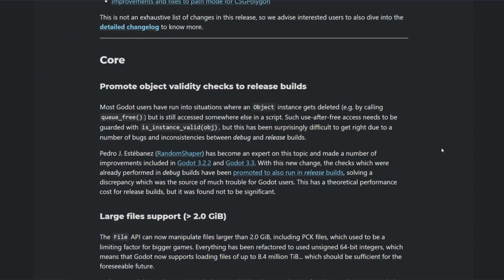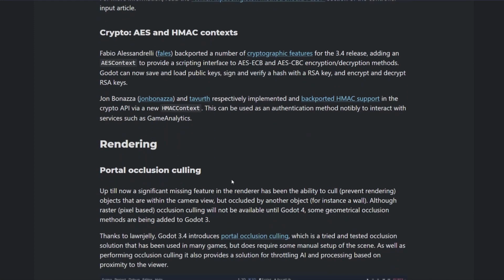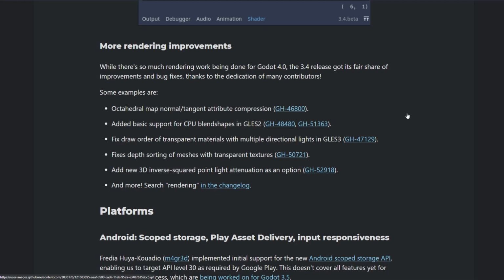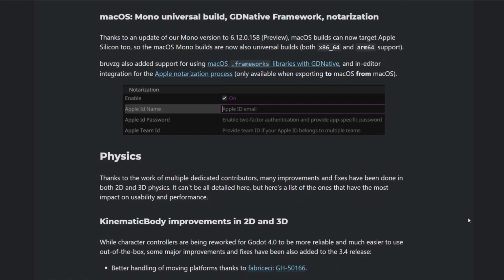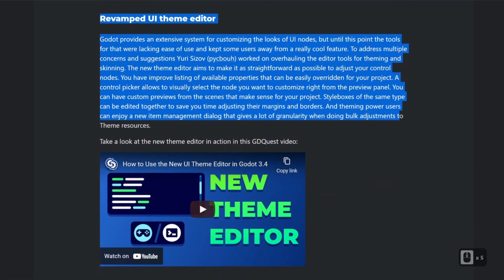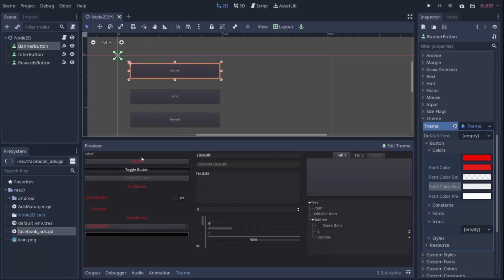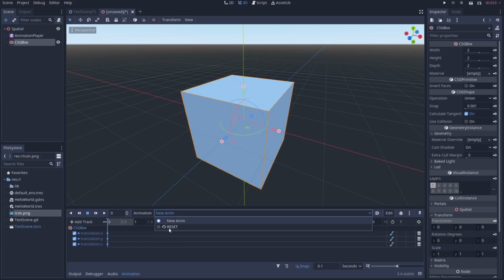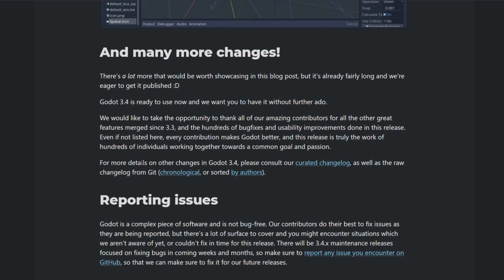Industry News | Godot 3.4 Gets Released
Hey Guys, this week Godot 3.4 was released! It has a bunch of really great features that we are going to cover in this video!

TIMESTAMPS
00:00 Intro
00:32 Core ( Large Files and New Input Handler!)
06:35 Rendering(Portal Occlusion Culling!)
11:53 Platform Changes (Java 11 and Android API 30! Oh MY!)
16:12 Physics Changes (new 2D Physics!)
18:54 Asset Pipeline Changes (Better Texture Compression)
20:59 Editor Changes (new Theme Tool!)
34:04 Thats it! Outro
MUSIC